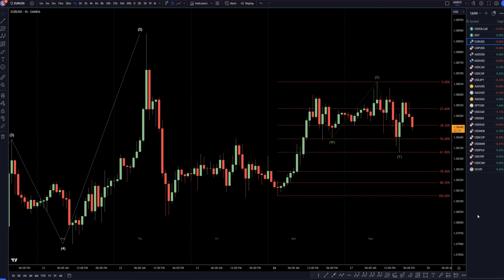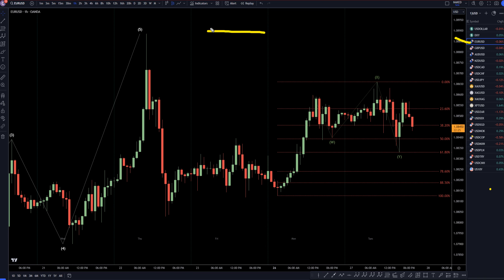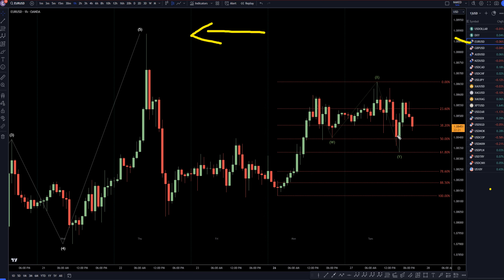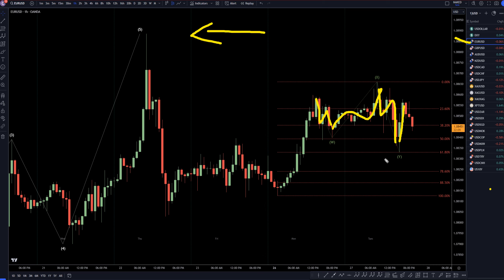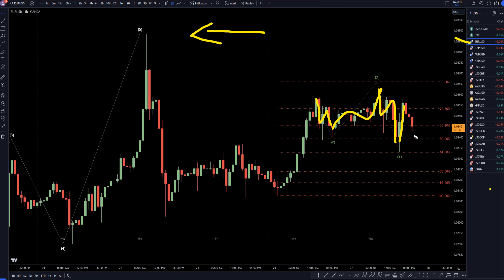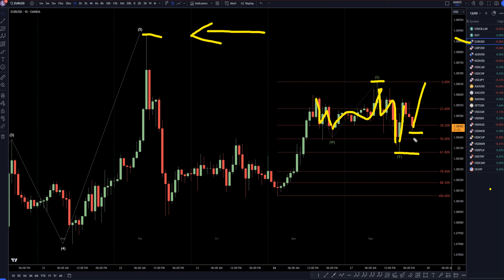Latest Recap EURUSD Forecast and Elliot Wave Technical Analysis for February 27, 2024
Hello Traders! Here is today's EURUSD technical analysis. I will be reviewing the EUR/USD forecast using Elliot Wave Theory and Fibonacci. Join my Patron page to get access to the private chats, education information and members forecast area

Latest EURUSD Forecast and Technical Analysis for February 27, 2024, FX Pip Collector